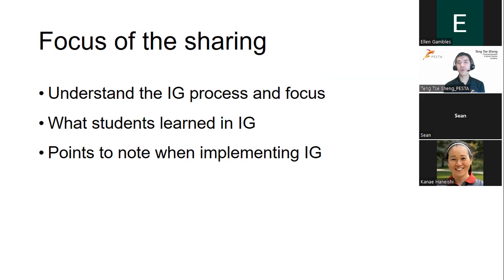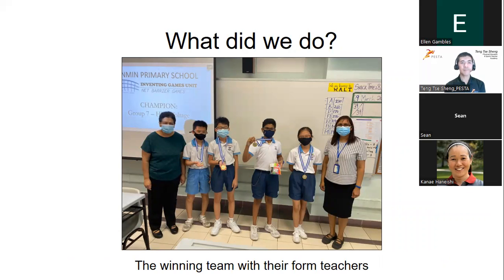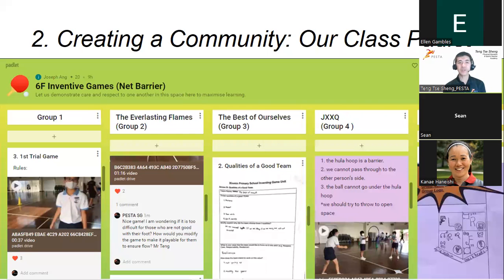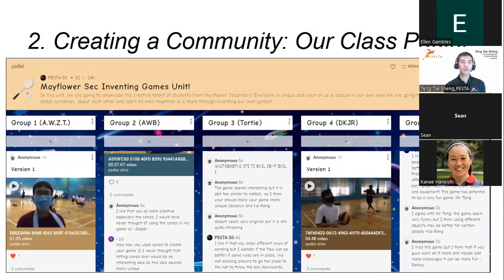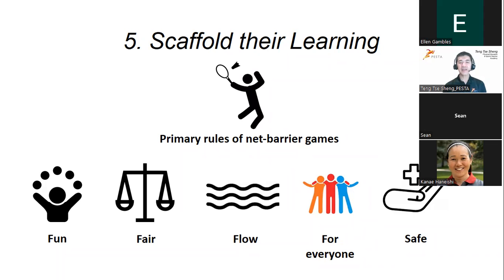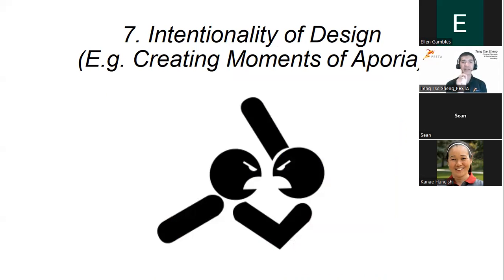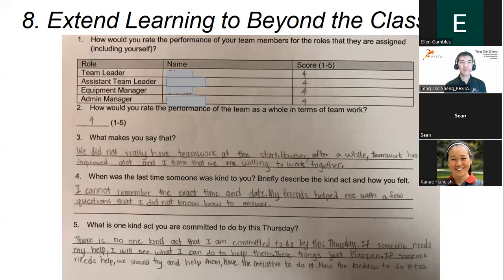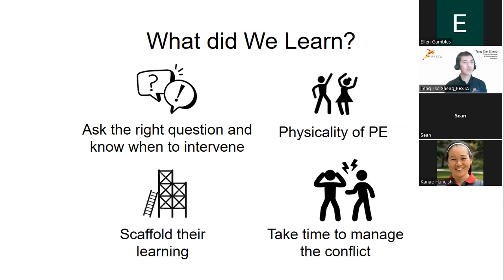TGfU SIG 40th Anniversary "The Joy in Inventing Games" Webinar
As part of the 40th Anniversary celebration of the publication of the Teaching Games for Understanding (TGfU) model (Bunker and Thorpe, 1982), the TGfU SIG hosted a webinar on " The Joy in Inventing Games"

Hosted by: Ellen Gambles (TGfU SIG Treasurer and Communications Coordinator)
Speaker:  Mr Teng Tse Sheng (Master Teacher at the Physical Education and Sports Teacher Academy [PESTA], Ministry of Education, Singapore)

Content: The Inventing Games model was developed by Dr Joy Butler to provide a framework for teachers who are keen to use the IG approach to teach students the inherent qualities of games. Not only does the IG experience result in a better understanding of game structures and game play, students also learn about self and others (Butler, 2016). As an offshoot of Teaching Games for Understanding, the IG approach shares similar pedagogical principles (tactical complexities, modification through representation, exaggeration and adaptation). But the focus on SEL and 21 Century Competencies made the IG Model an attractive teaching strategy to teach students through games. In this webinar, the presenter will share how he has adapted the IG model to teach a class of 12 year-olds to invent their own games, his observations on student learning, and why he feels strongly that IG should be in all PE curriculum.